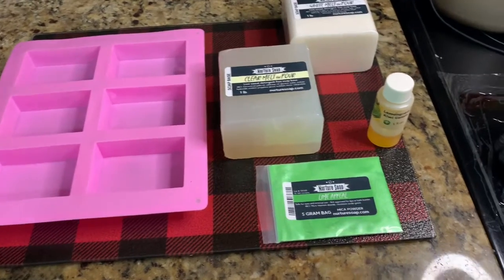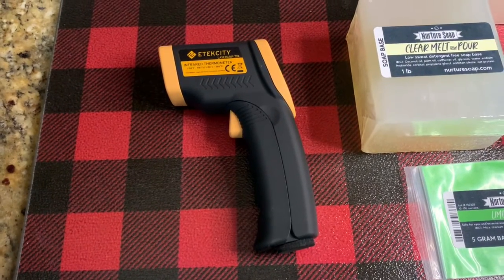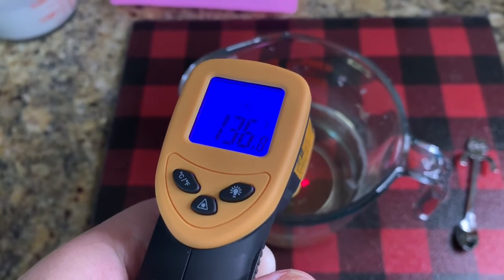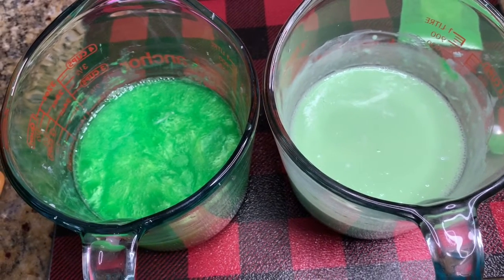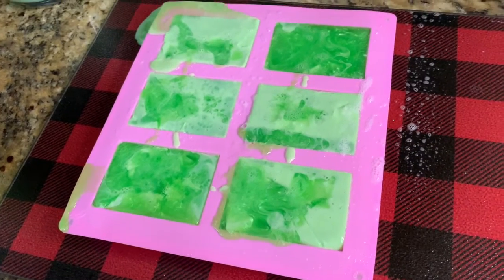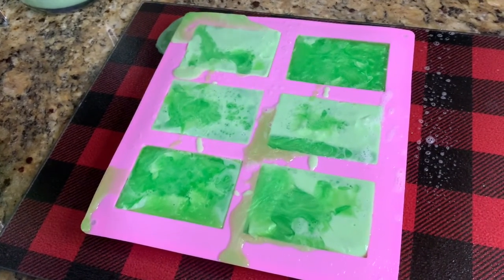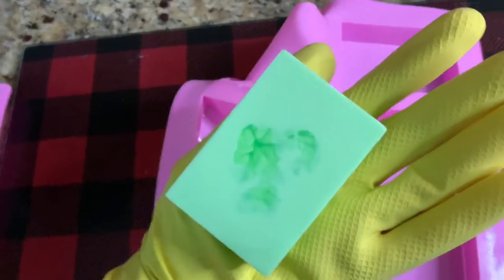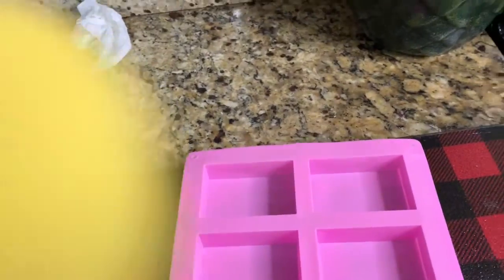Lemongrass Kiwi Swirl Soap Tutorial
Another disaster soap tutorial, made with two types of melt and pour and only one hand! Nurture soap mica, Nature’s Garden FO. Standard sized soap bar mold bought on amazon. 3.5oz bar size.